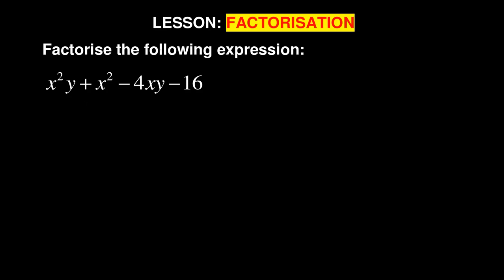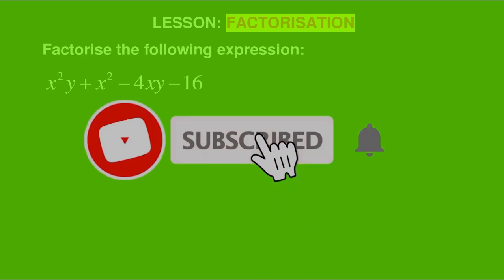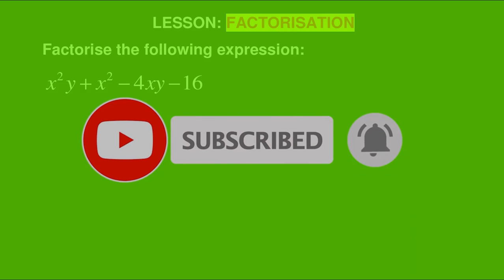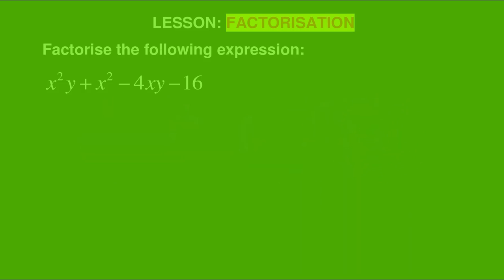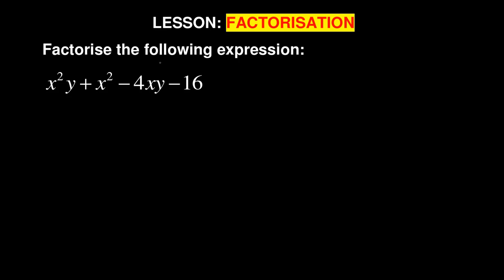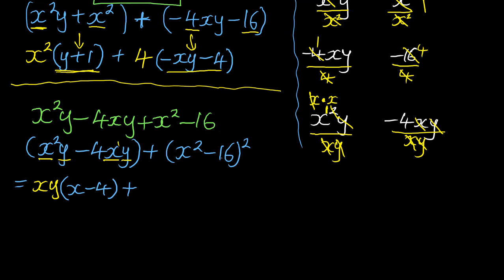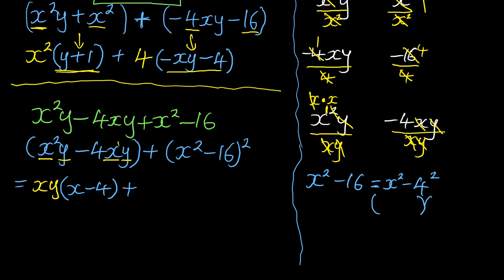Mathematics N2-Factorisation-A good technique to solve confusing factorization